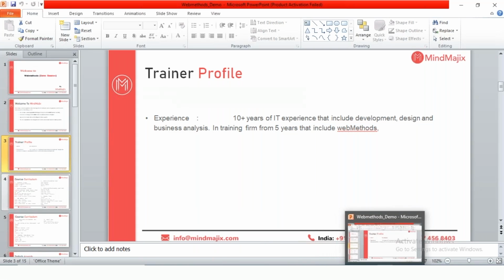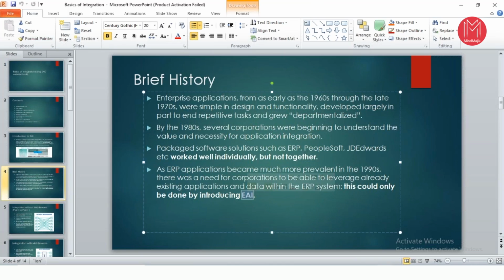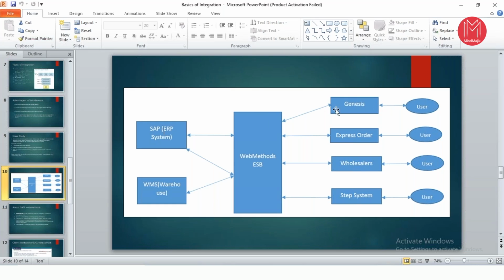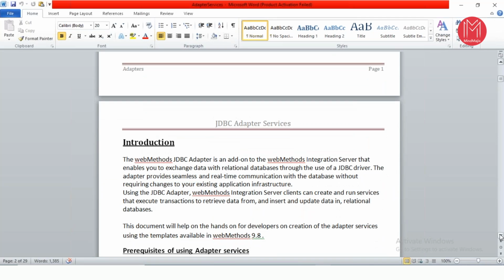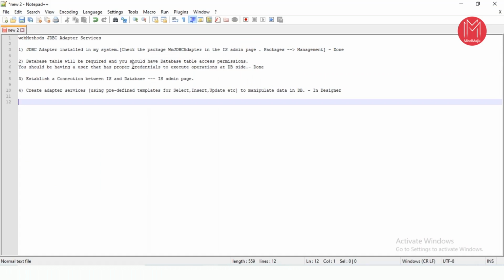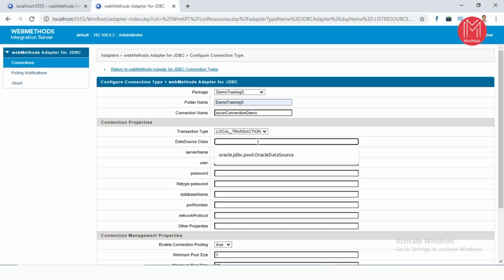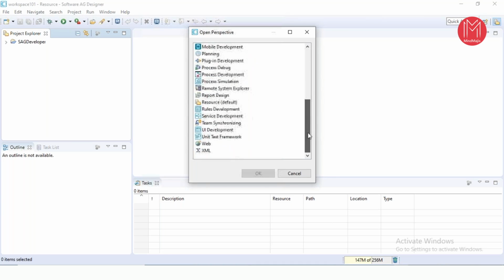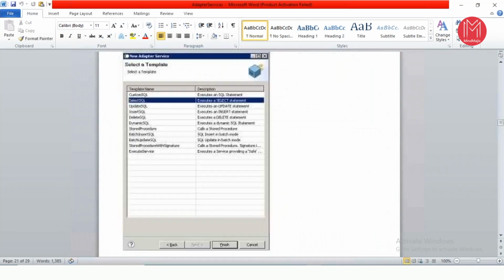WebMethods Training | WebMethods Online Course | WebMethod Training Demo 2022 | MindMajix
MindMajix video sessions on WebMethods online training covers the basic concepts of WebMethods and will give intense knowledge on WebMethod at a very high level. You will explore the WebMethods architecture, integration tools, WebMethods components, advanced web services, and much more with real-time use cases.

📝 Some Of The Topics Discussed In This WebMethod Training:

0:00:00 Introduction To MindMajix
0:00:40 Basics of Integration ( using SAG Methods)
0:02:21 Introduction EAI
0:04:09 WebMethod Brief History
0:06:17 Integration without middleware
0:07:59 Today's Agenda
0:08:09 Advantages of Middleware
0:09:21 Case study in Middleware
0:11:29 WebMethod Introduction
0:13:19 Course Technology in the Market
0:14:59 WebMethod Certificates Available
0:15:40 JDBC Adapters
0:30:57 Sample Adapter on Software tool

Skills Covered:

✅ Integration tools, EAI, B2B, B2C, and XML
✅ WebMethods Architecture and its components
✅ Monitoring, administering, deploying, and installing components
✅ WebMethods Trading Network & Modeler
✅ WebMethods Integration Server Administration
✅ WebMethods BAM Basics

Key Features:

👉 24/7 Support
👉 Real-life Projects
👉 Get Certified